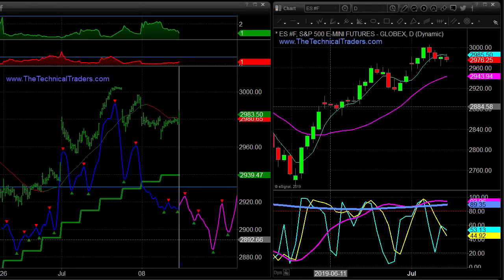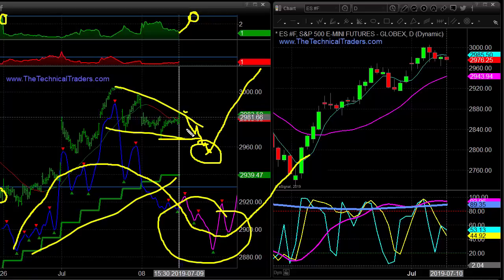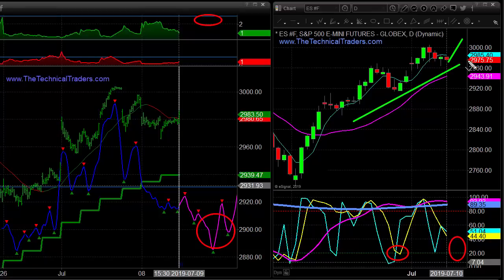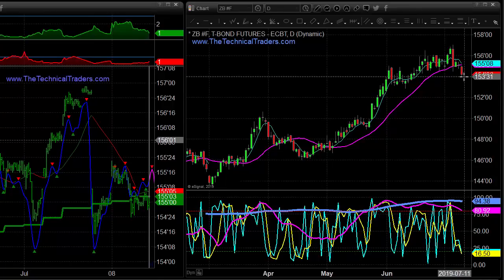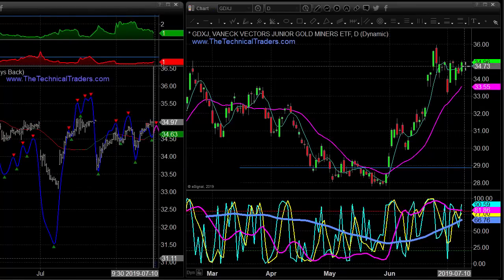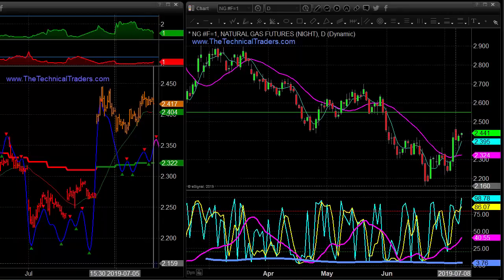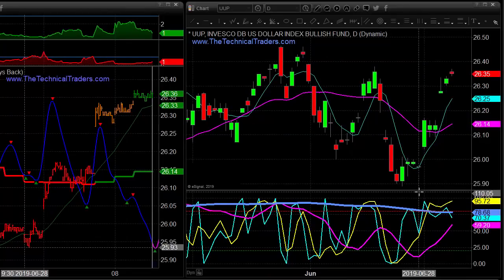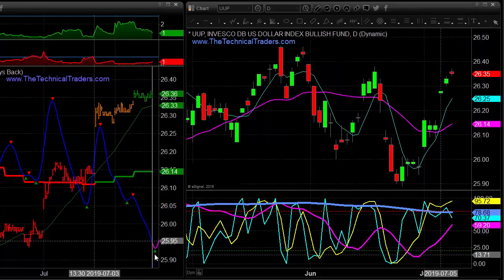Index, Gold, Oil Market Technical Analysis Forecasts